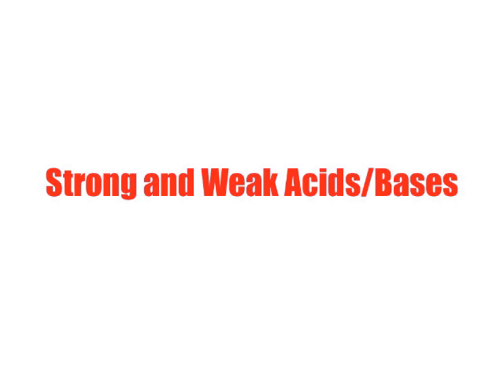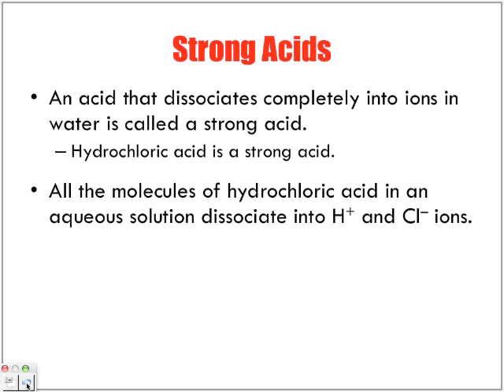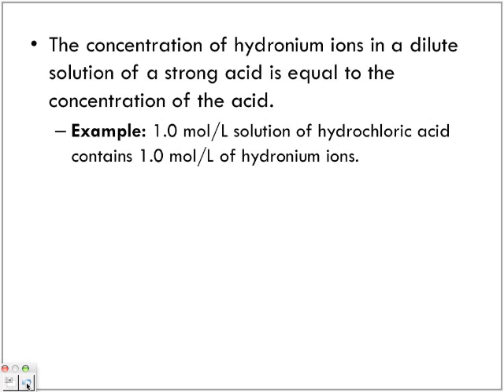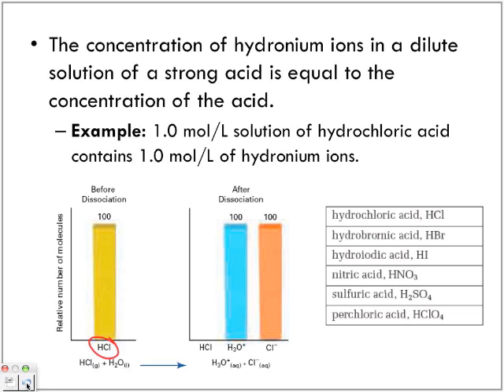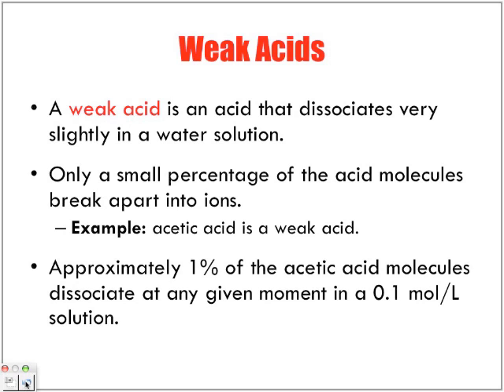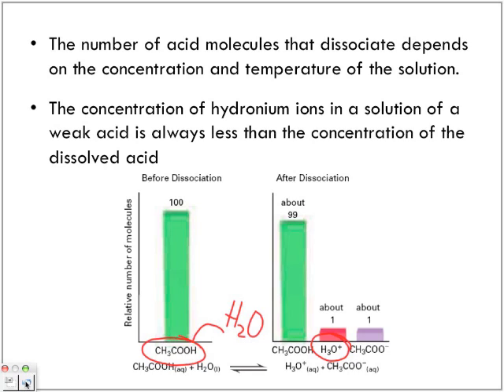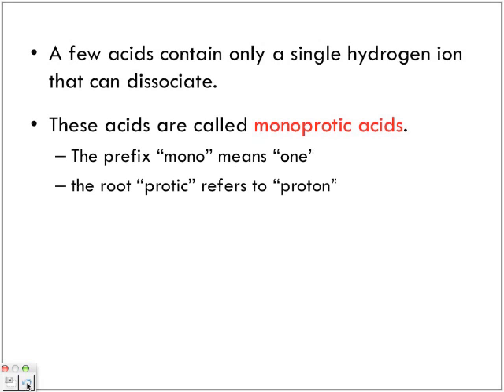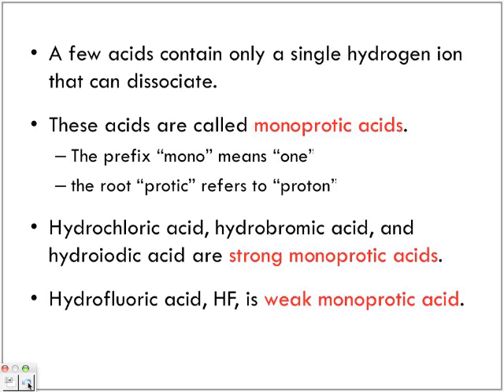Strong and Weak Acids